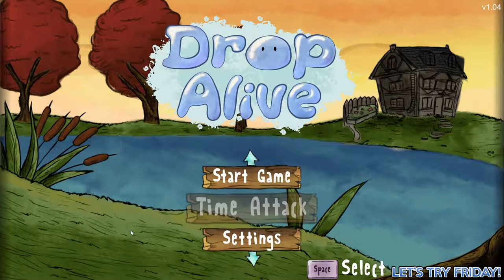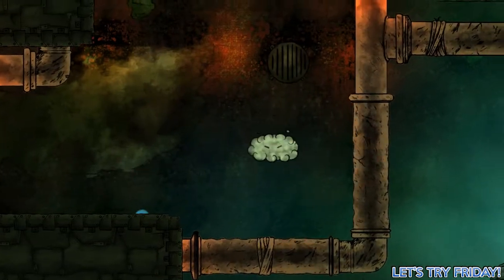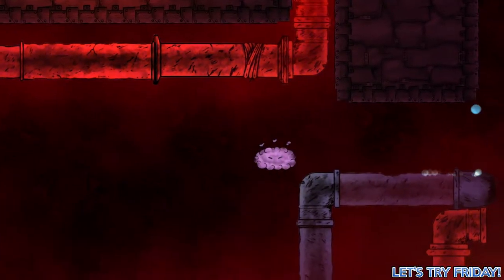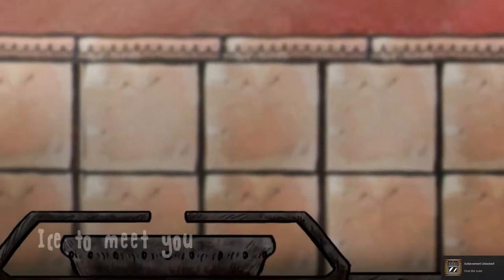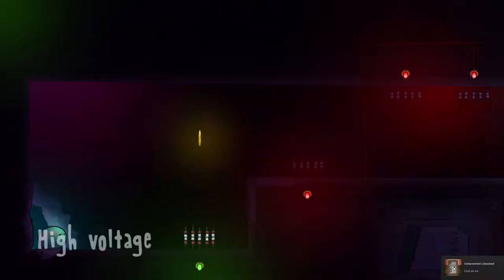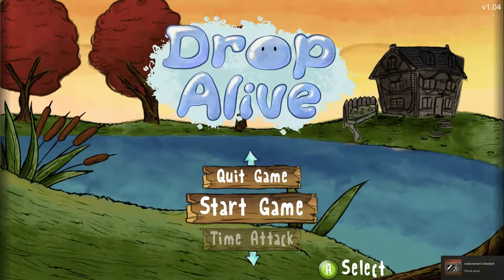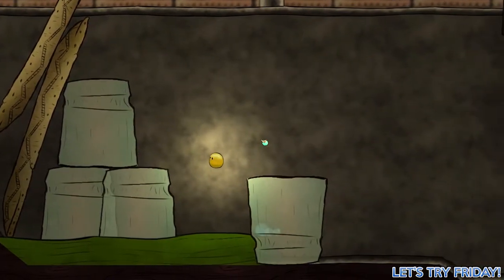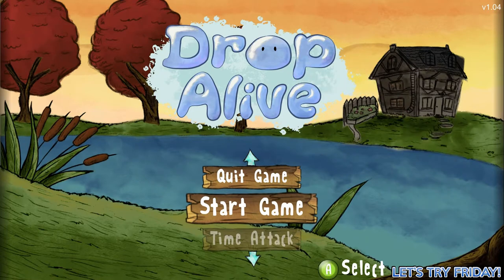Let's Try Drop Alive | "It's not easy being water!"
Have you ever wanted to be a sentient drop of water? Now's your chance!

Drop Alive game is copyright Invi Games. All artwork, voicework, commentary, guide, and review for "Let's Try Friday - Drop Alive " have been created by the channel owner, Yokuo, unless indicated otherwise.